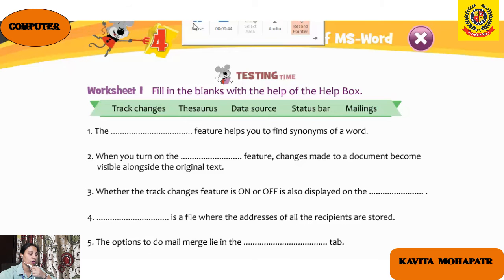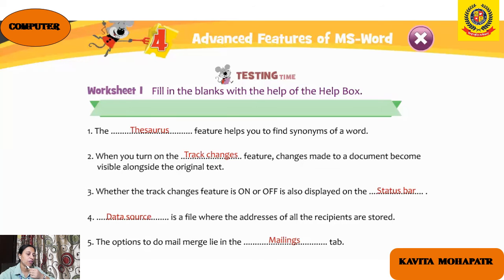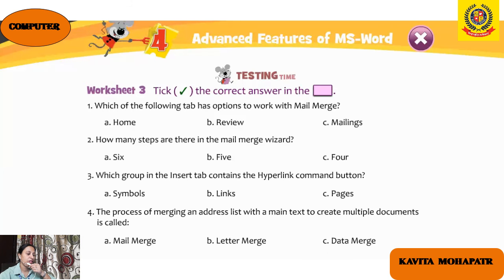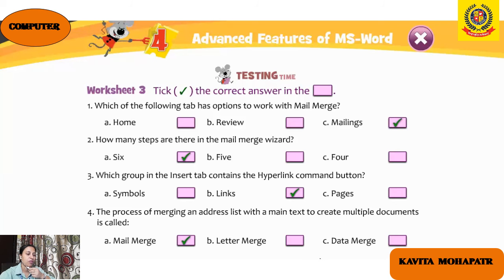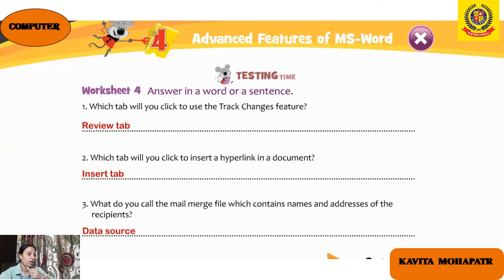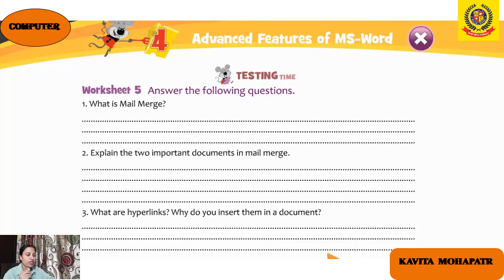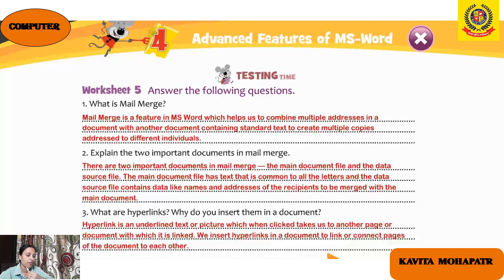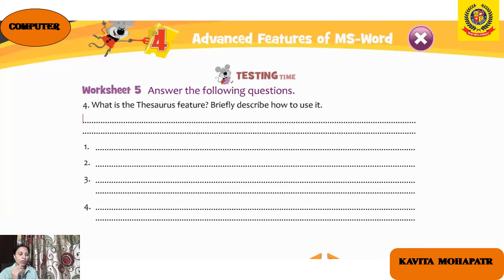6 Computer 16~26082020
Chapter 4-Advanced Features of MS -Word